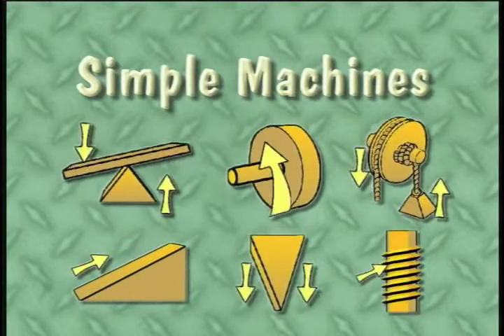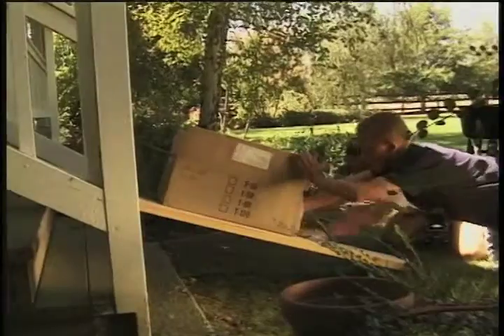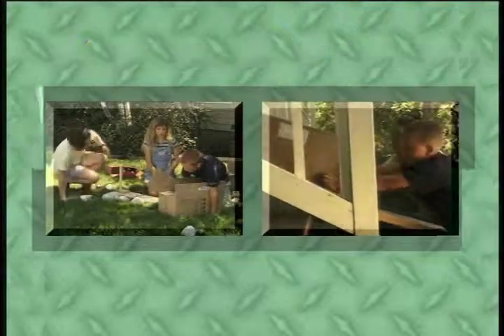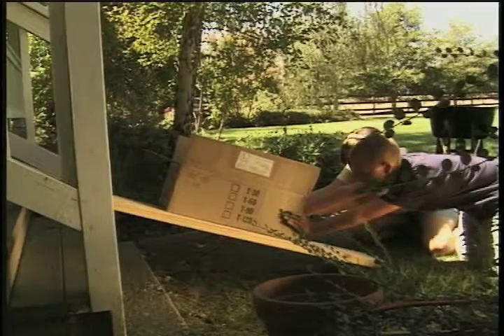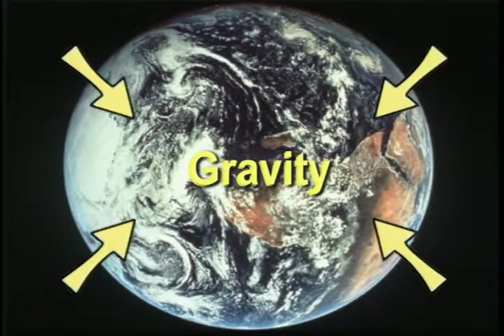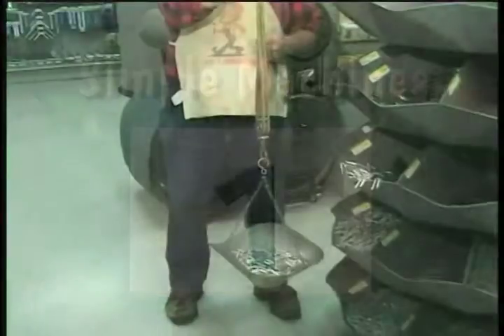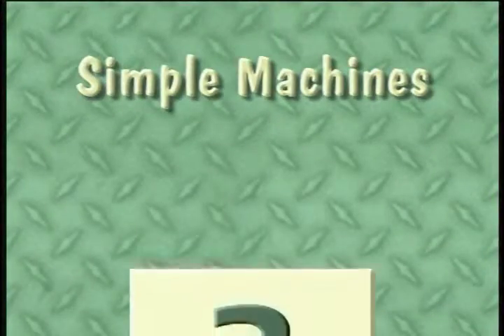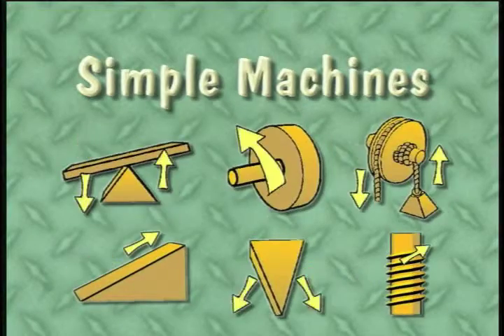Simple Machines ClassOrbit 2